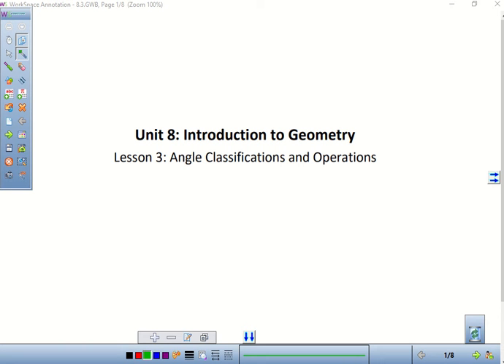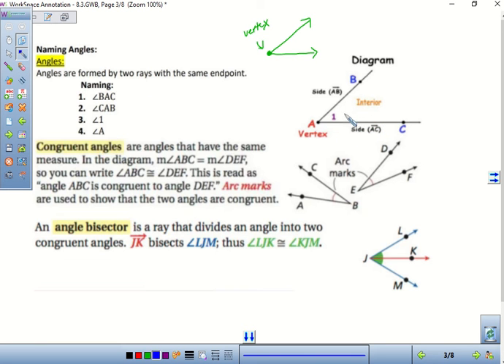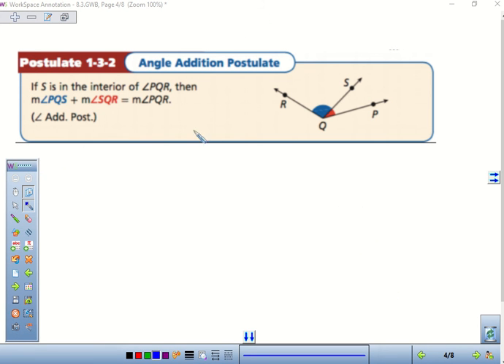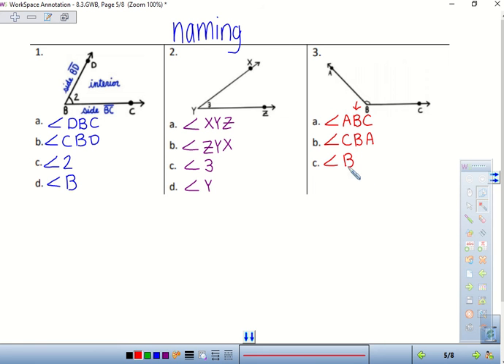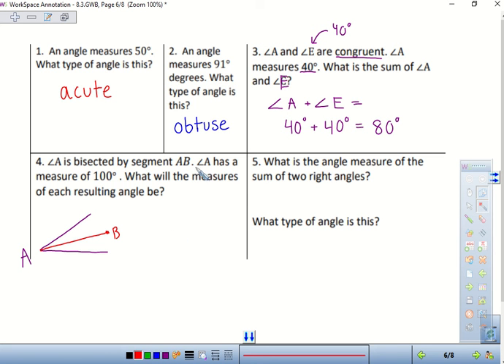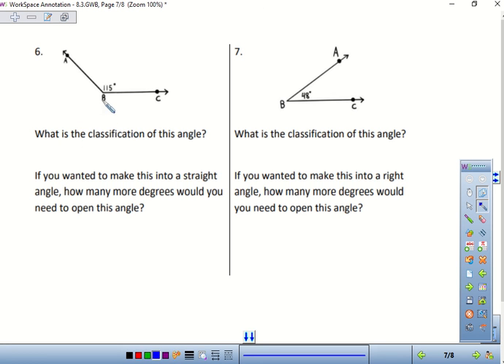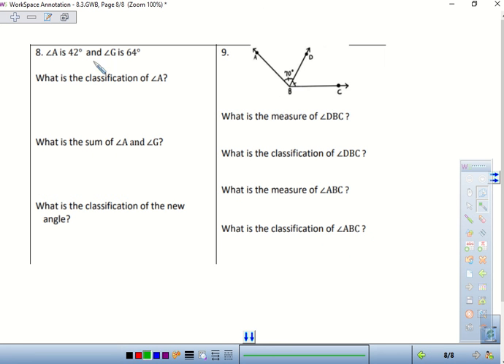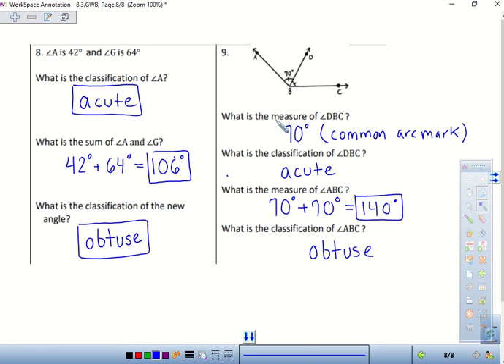Unit 8 Lesson 3